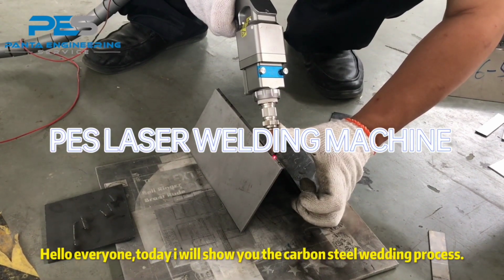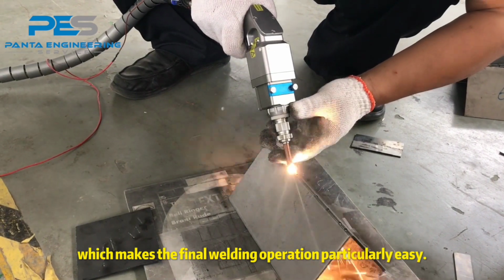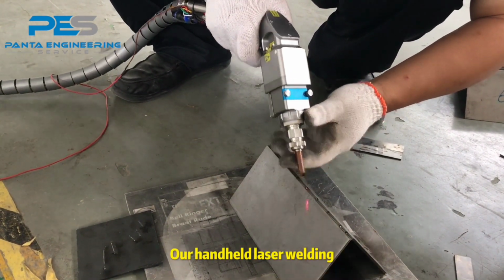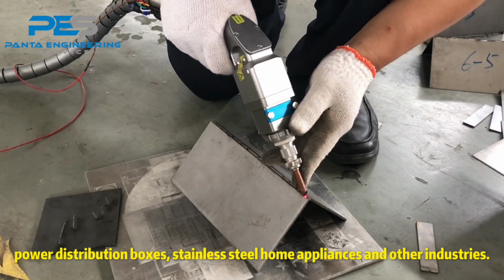The carbon steel welding by 1000W laser welding machine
Our handheld laser welding machine can be widely used in the complicated and irregular welding process of cabinets, kitchens and bathrooms, stair elevators, shelves, ovens, stainless steel door and window guardrails, power distribution boxes, stainless steel home appliances and other industries.
More details,Direct contacts!